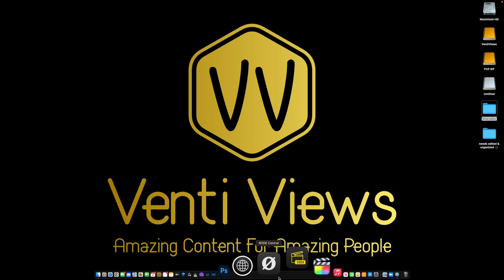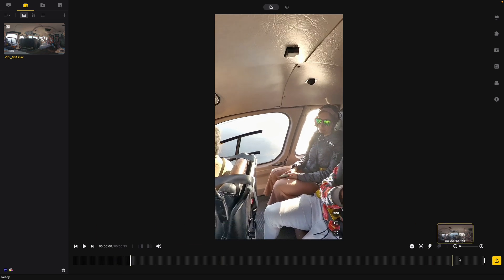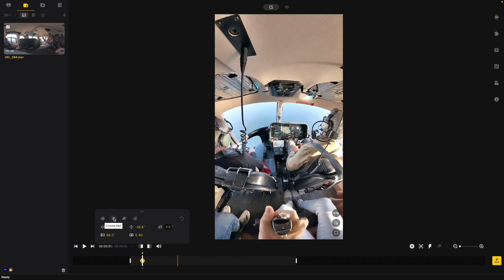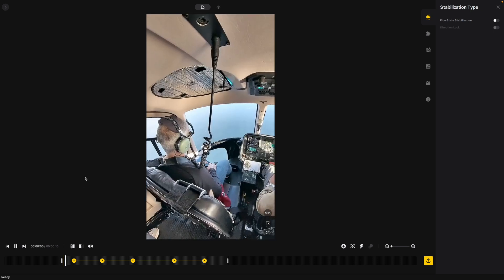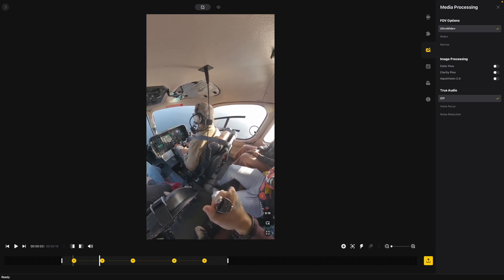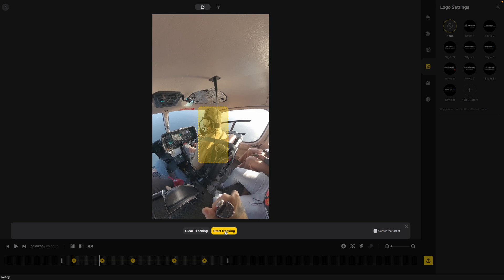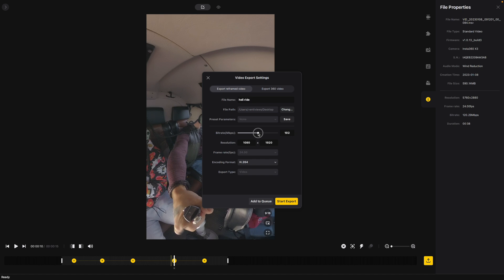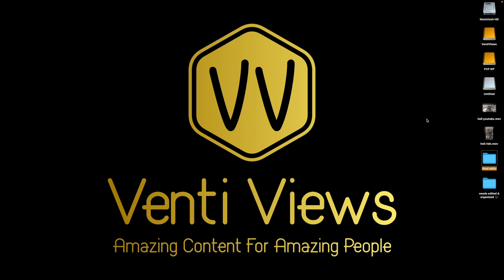PRORES ON THE INSTA360?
YouTube description

In this video we go over the Insta360 desktop app and how to get ProRes video out of the X3.